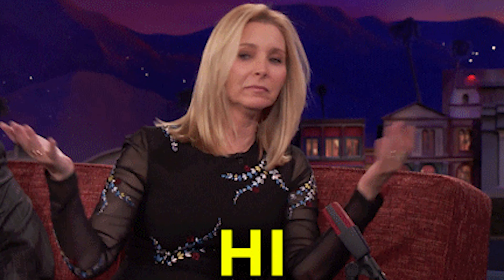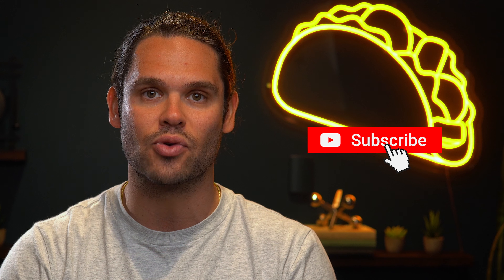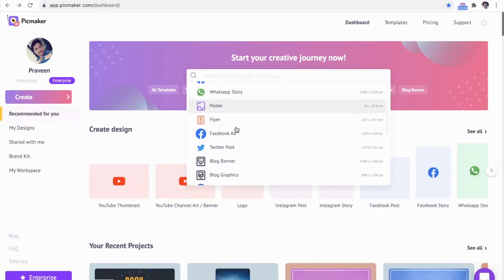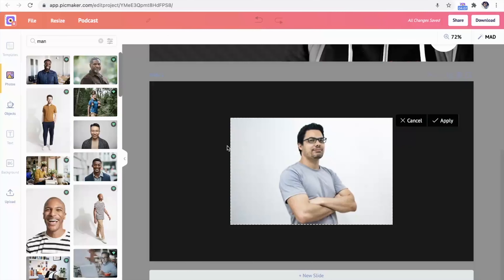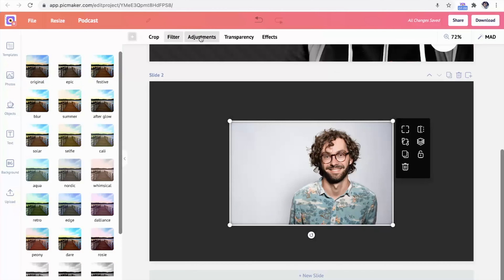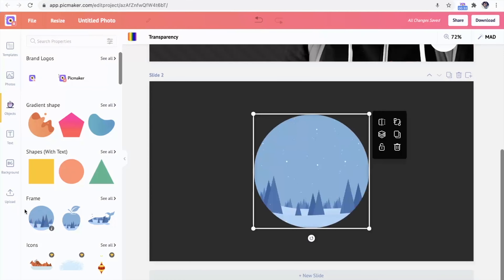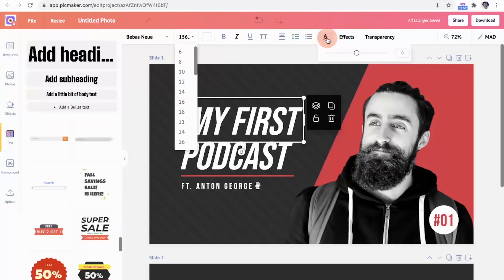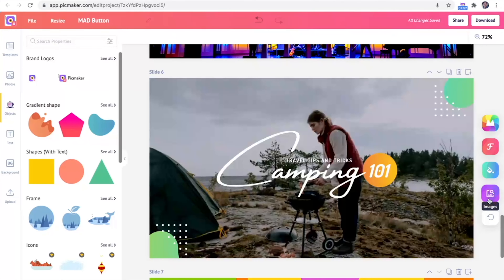Picmaker Review by AppSumo | 2-Minute Product Tour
Picmaker is an AI-enhanced DIY design platform that lets anybody create awesome professional designs in minutes.

Best of all - you don't need any design knowledge to get going on Picmaker. Instead, pick a template for YouTube thumbnails, Instagram posts, Facebook ads, logos, stickers, presentations, and design like a pro.

By now, you’re probably wondering what makes us different from others?

That’s exactly what we want to tell you.

What if you could click a button and get mind-boggling suggestions for your design?

What if you could get pro designer-like ideas to enhance your design without moving a finger?

No, we aren’t taking you on a Star Trek adventure. This is for REAL!

We’ve created the world’s first Artificial Intelligence-enabled design solution.

We call it the MAD Button. It lets you get suggestions on fonts, pictures, colors in seconds.

Long story short - your designs will be entirely different than anybody else’s, even if you use the same template.

Besides, with Picmaker, you get access to:

💥 Thousands of premium design templates for free

💯 100 million+ jaw-dropping stock images

💫 Drag and drop 100k icons, illustrations, and design objects

☄️ Top-notch design tools including gradients, text and image effects,

🎯 Social media-ready designs with accurate dimensions

⚡ An AI-enabled background remover for free (no credits needed!)

🎆 The AI-enabled MAD Button to enhance your designs in one-click

✅ Resize your designs smartly in one-click

📩 Share and present your designs with your teams in seconds

🗂 Arrange your designs in different folders based on clients, teams, projects, etc.

Here is our roadmap with the updates and new features that we’ll build in the coming months. Feel free to vote on any specific features that you have in mind - we promise that we will evaluate it, and get back to you.

I’d highly recommend you to make use of this one-time opportunity and get a deal for yourself and your team.

Moreover, we’re constantly building newer features in Picmaker in our mission to help anybody create awesome designs.

Come, let us join hands together and make this happen for the world around us